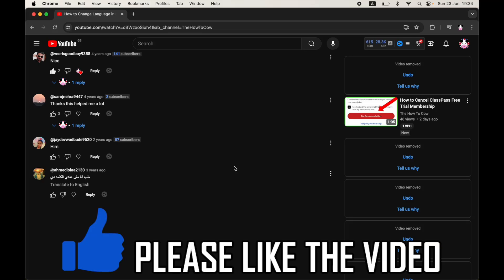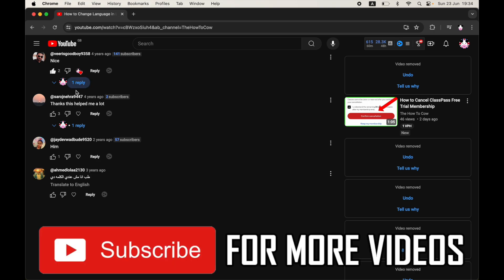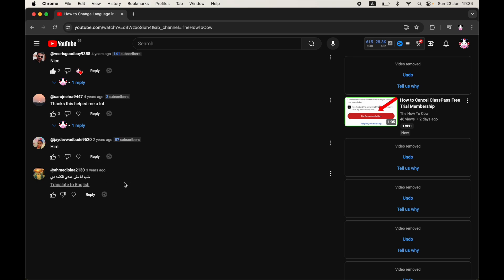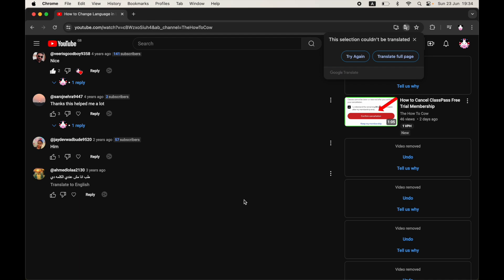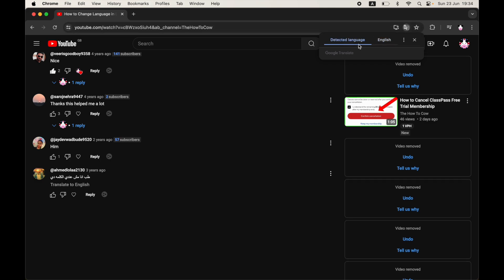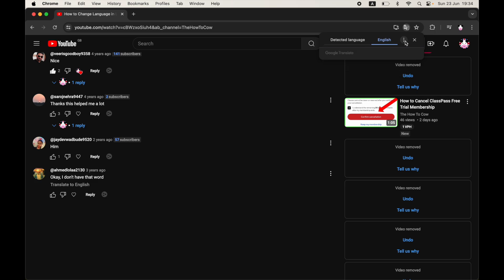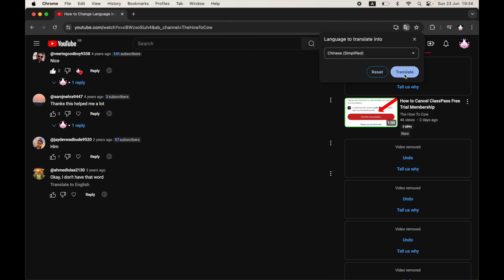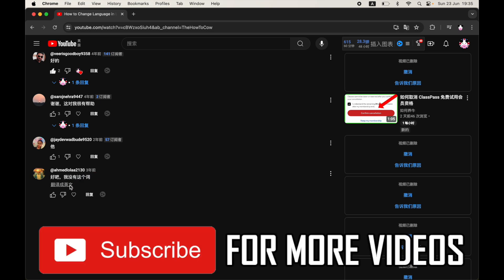How to Change Translate Language in YouTube Comments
How to Change Translate Language in YouTube Comments. Step by step instructions of how to translate youtube comments to english or any other languages in your computer or mac laptop with the new youtube app update in 2024.